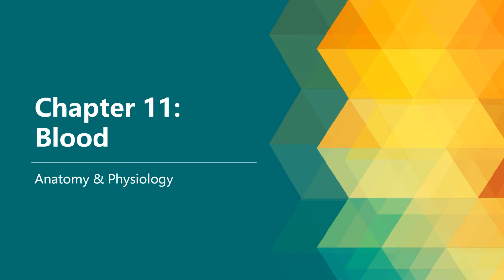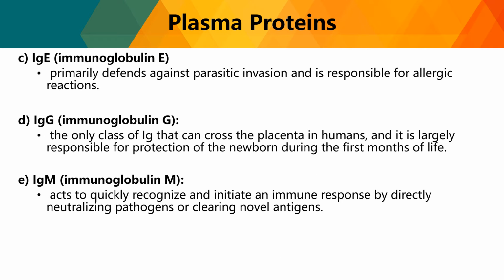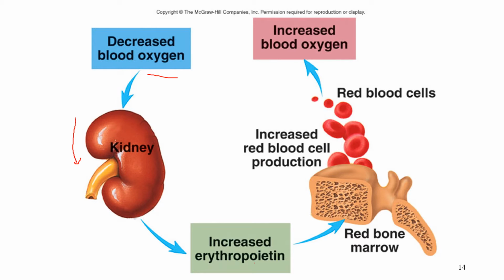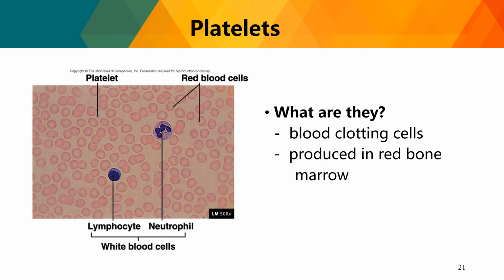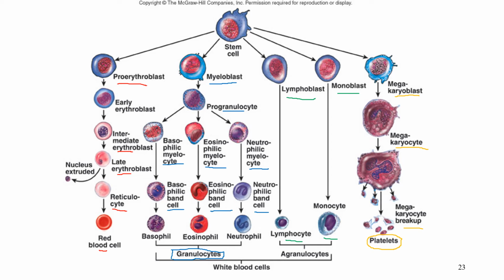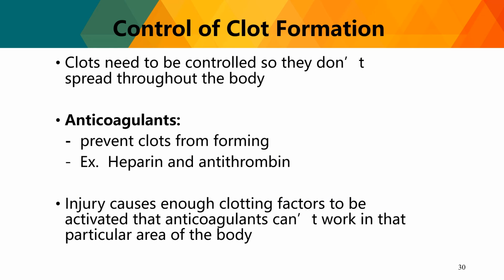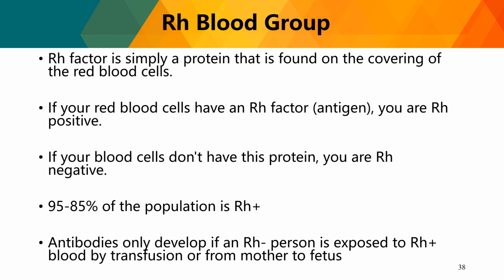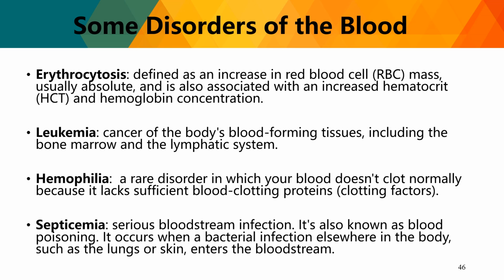Blood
Week 12 Lecture for Anatomy and Physiology